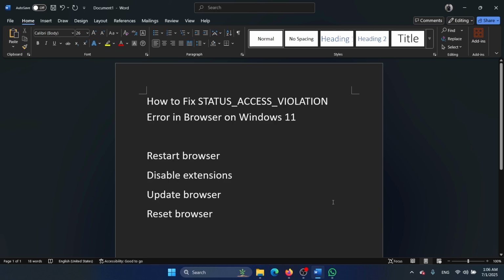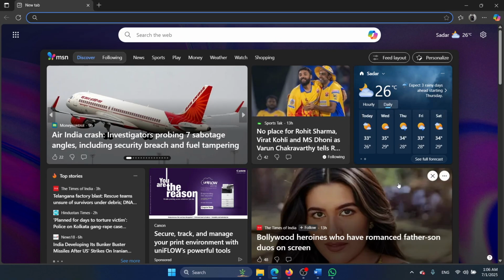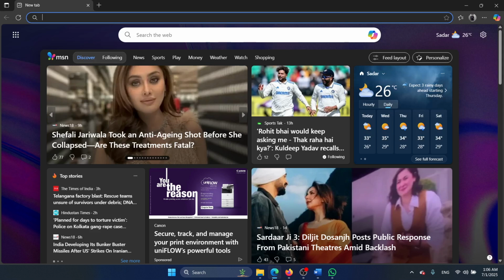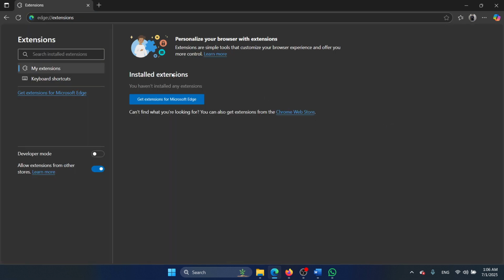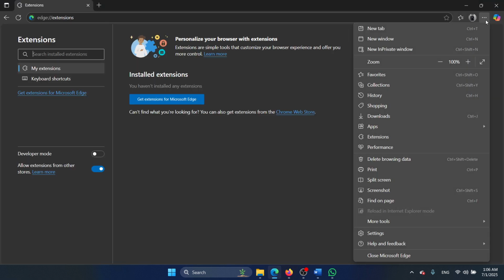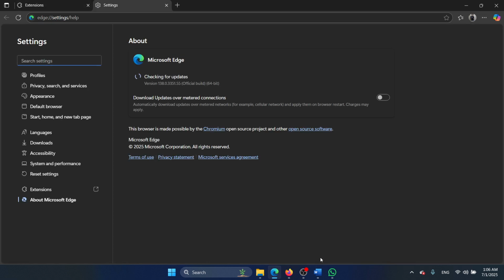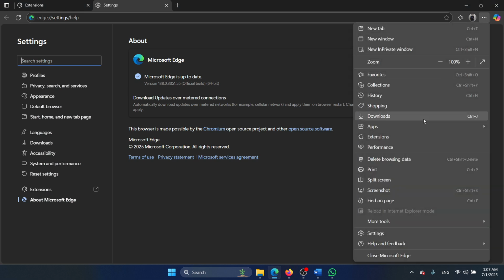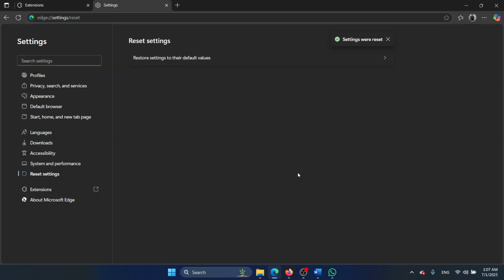How to Fix STATUS ACCESS VIOLATION Error in Browser on Windows 11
Video Title: How to Fix STATUS ACCESS VIOLATION Error in Browser on Windows 11

If you wish to Fix STATUS ACCESS VIOLATION Error in Browser on Windows 11 then please watch this video.